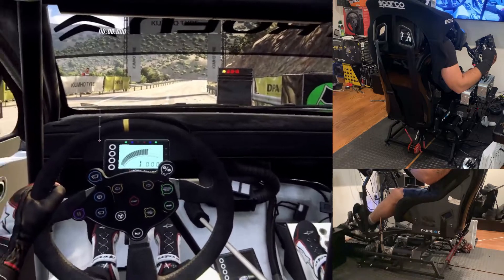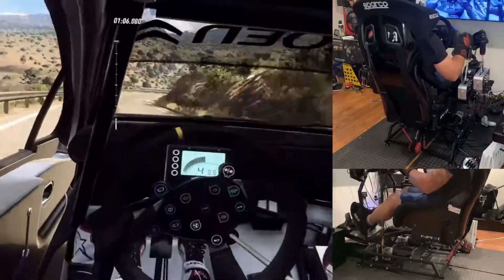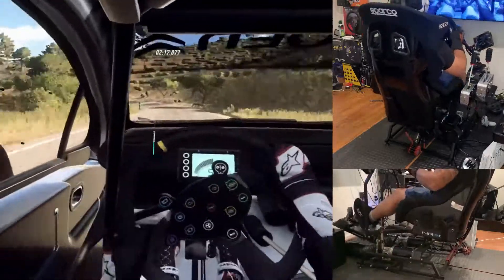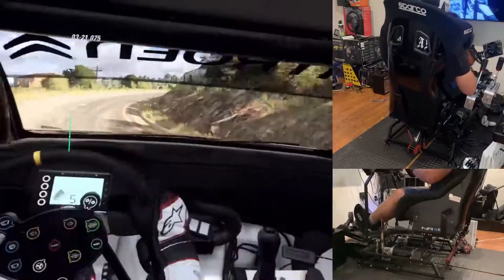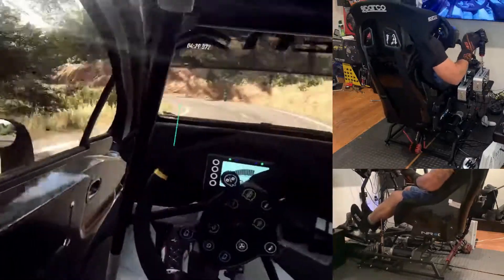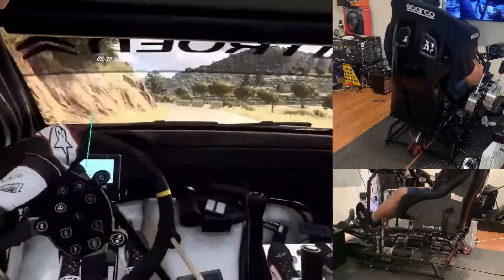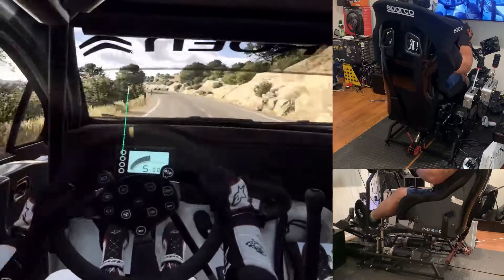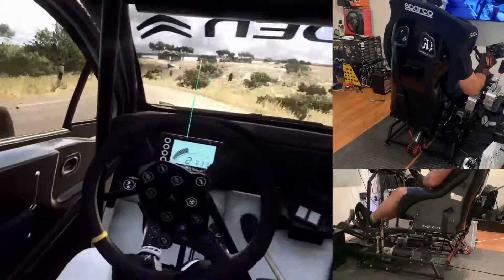Dirt rally 2.0 TRY MY NEW DOF REALITY SIMULATOR Spain oculusquest2 gameplay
dirt rally 2.0 game play spain is really fun with my dof reality motion simulator dofreality @dirtrally2.0 motionsimulator thrusmaster sparcoshifter rally wrc rallyspain oculusquest2 motionsimulator rallyspaingameplay buttkicker th8asimracing t-lcmthrusmasterTMracingclamp